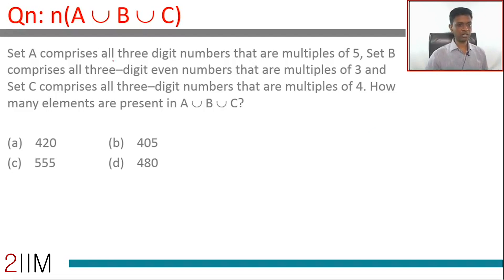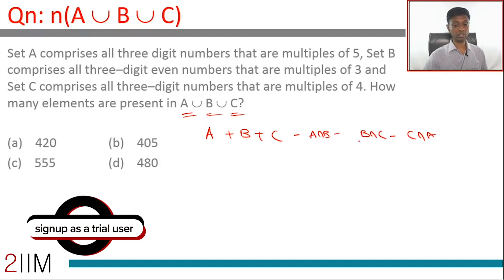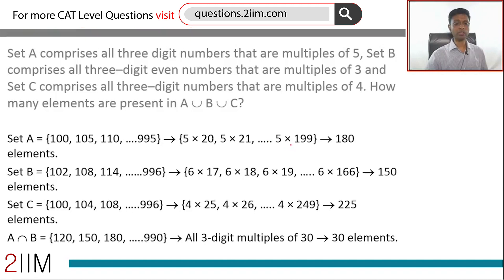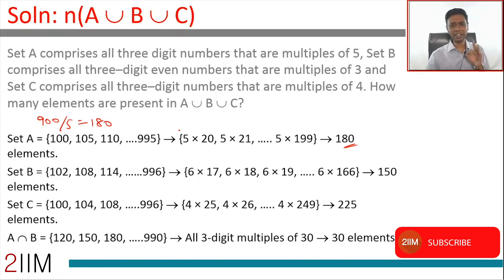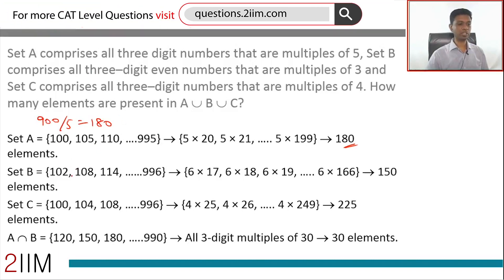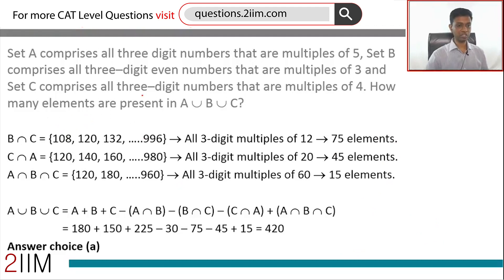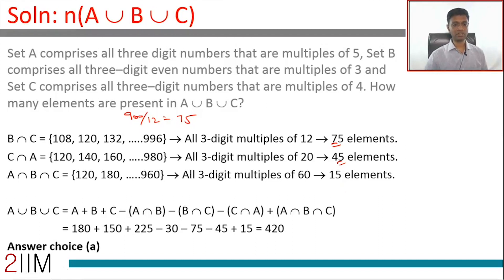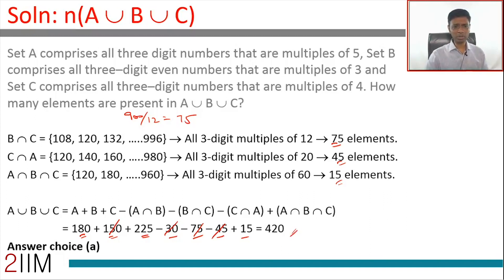CAT Preparation - Set Theory Question 06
Question: Set A comprises all three digit numbers that are multiples of 5, Set B comprises all three–digit even numbers that are multiples of 3 and Set C comprises all three–digit numbers that are multiples of 4. How many elements are present in A∪B∪C?

A) 420
B) 405
C) 555
D) 480

Fell in love with the content, write about us